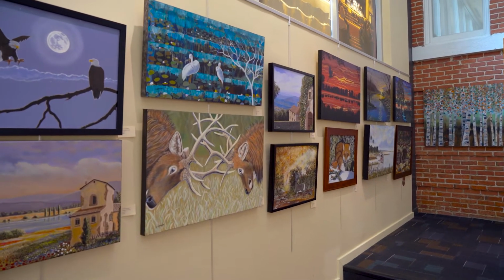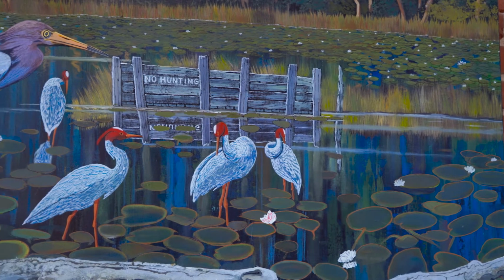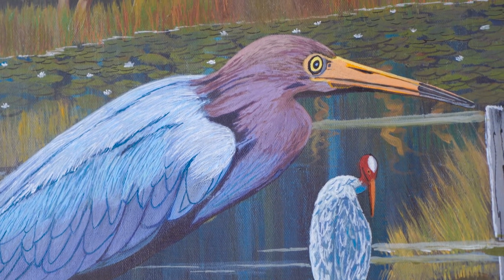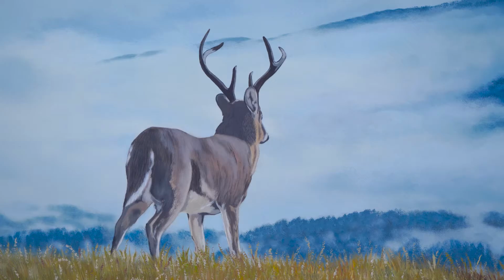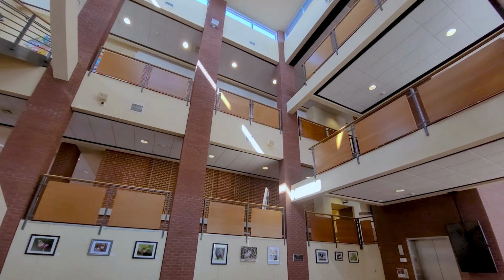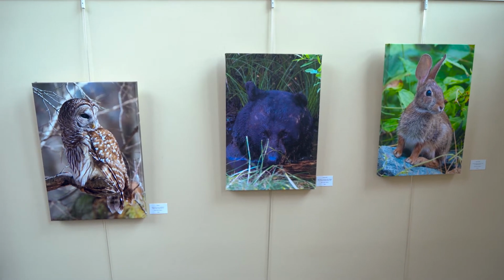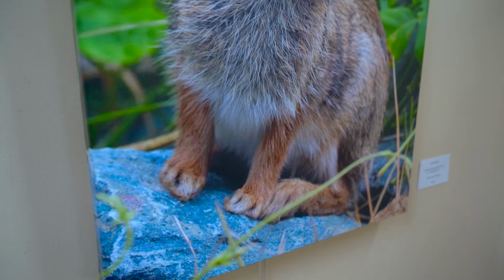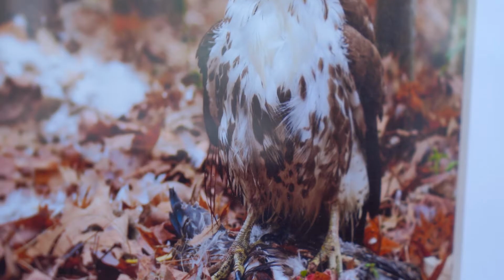Art @ The Clayton Center October 2021